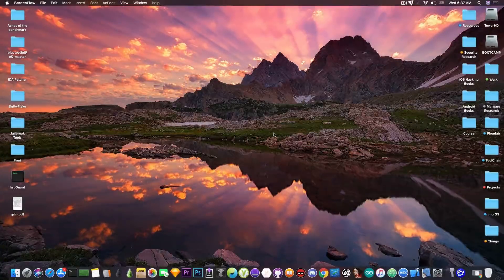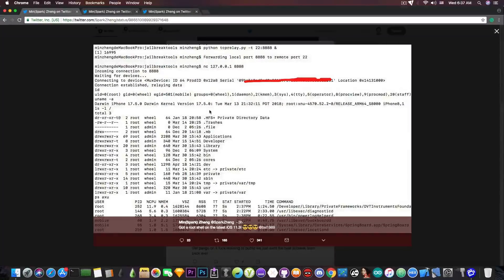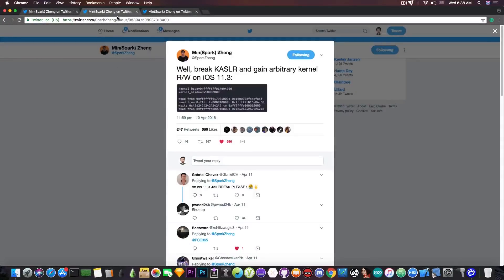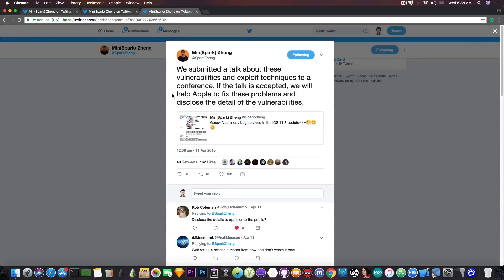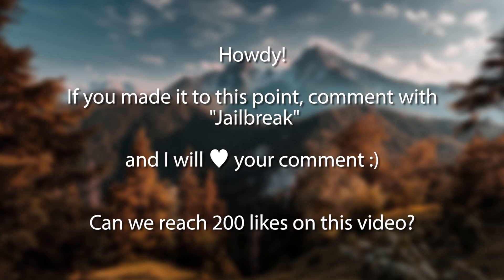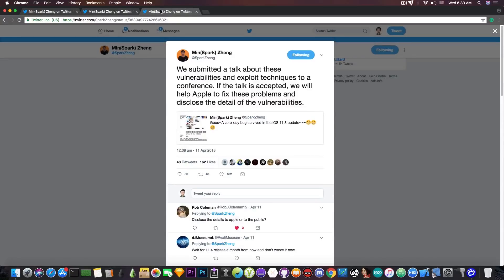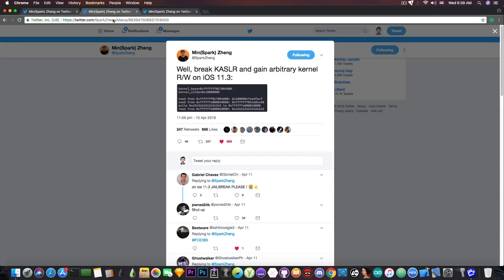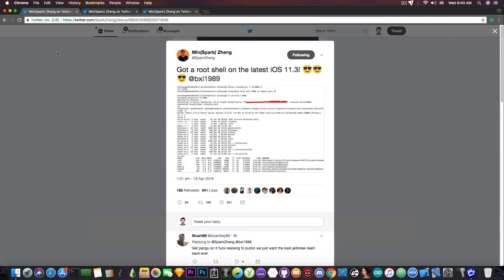iOS 11.2.x/11.2.6/11.3 JAILBREAK UPDATE: ROOT SHELL ACHIEVED!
▶ iMyFone D-Port Pro: A better iTunes alternative to selectively back up and restore iPhone/iPad/iPod touch.

In today's video, we're discussing some great news for those who are waiting on iOS 11.2, iOS 11.2.1, iOS 11.2.2, iOS 11.2.5, iOS 11.2.6 and iOS 11.3 for a jailbreak to come. Massive progress has been made in the last couple of days by Min (Spark) Zheng, a security researcher from Alibaba. Min has posted a few days ago a tweet in which he claimed there are kernel vulnerabilities that have survived in iOS 11.3 from the mitigations Apple has implemented.

Just a few hours ago, Min Zheng has posted a new screenshot and he said he's successfully got a root shell on iOS 11.3. Being able to do that requires serious patching and a powerful kernel exploit. Granted that he used his vulnerability, this is very good news, especially since Min Zheng has made it clear that he is willing to disclose the details about the vulnerabilities.

Just a few days ago Ming Zheng said that he submitted a talk to a conference. If the talk is accepted, he will disclose more details about his vulnerabilities and his exploit techniques for iOS 11.3 and lower. This would be the biggest step towards a jailbreak. From that point on, things will go quite smoothly as older tools may be updatable to work with iOS 11.2.x and even iOS 11.2 with some luck.